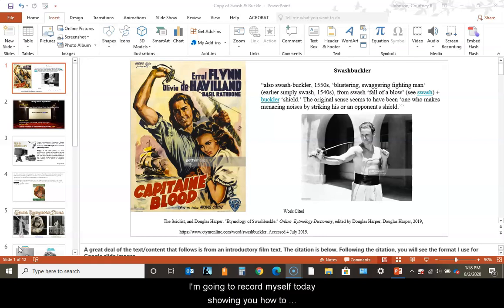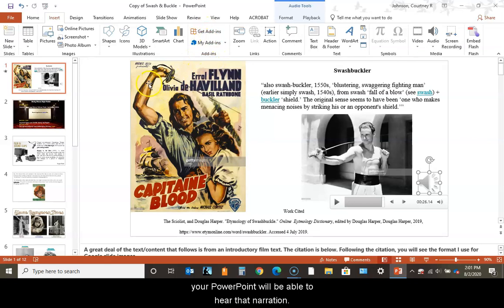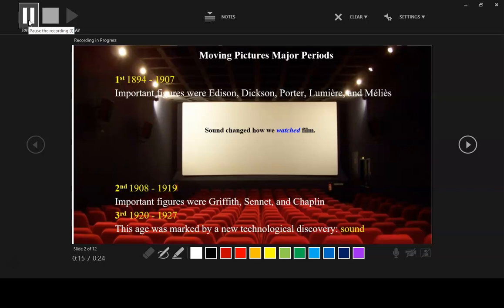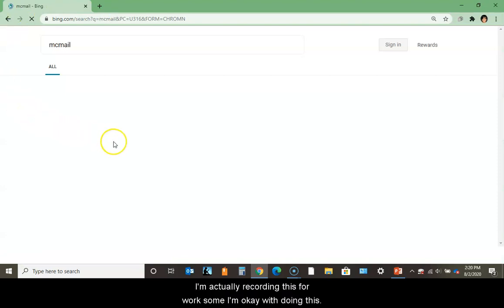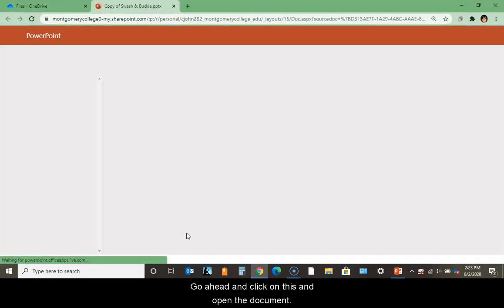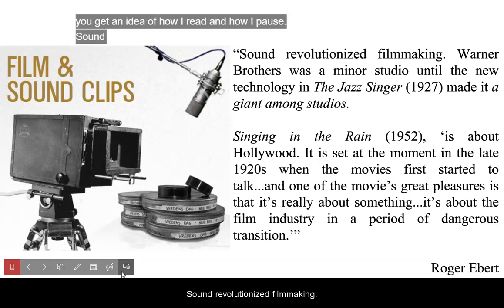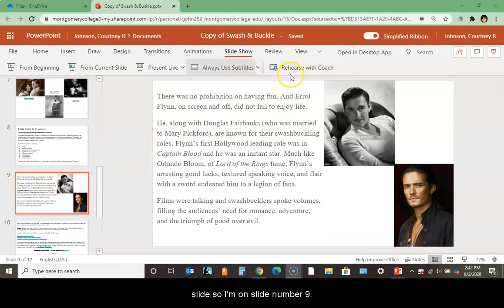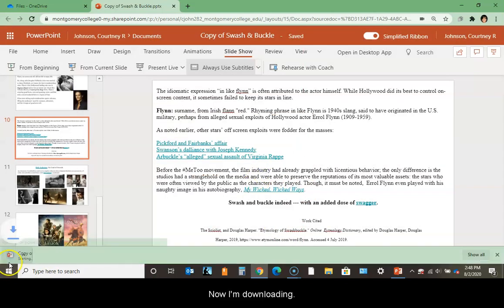Recording Audio for PPTX_Desktop & Cloud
*The closed captioning may not match what is said on screen. I am also not sure why the end of the video is missing. If you want a copy of the "final" PPTX w/audio recordings, feel free to request the link for that as well:

Note: This was created as a project for a Universal Design for Learning class. I do not purport to be an expert. I am simply explaining how I record audio for PPTX.

1. Desktop PPTX allows you to record captions if you are presenting live.
2. Cloud PPTX allows you to create "subtitles".

In this video, one section will display the Cloud PPTX captions and the Screencast-O-Matic captions.